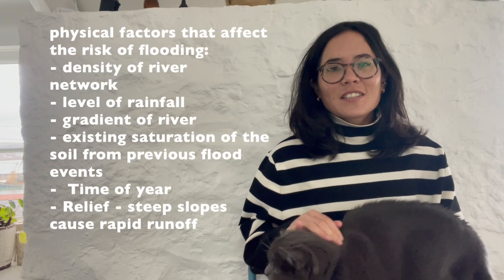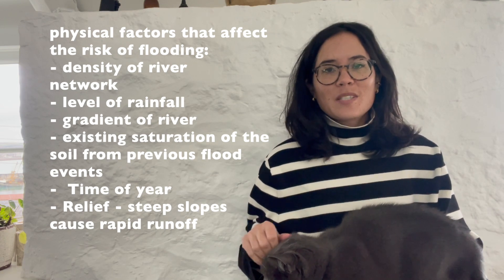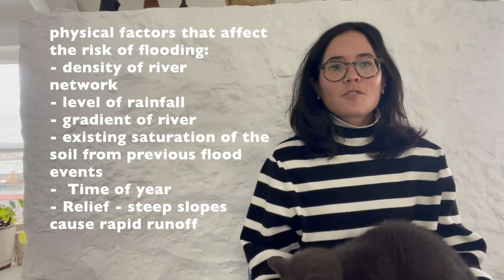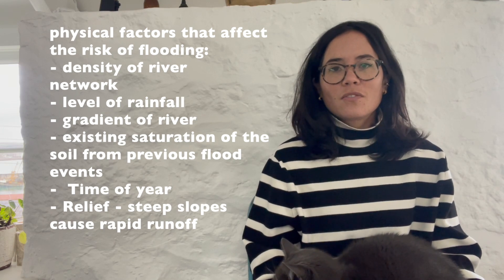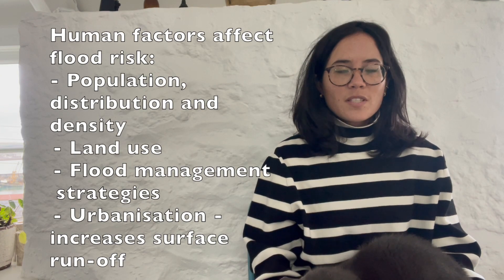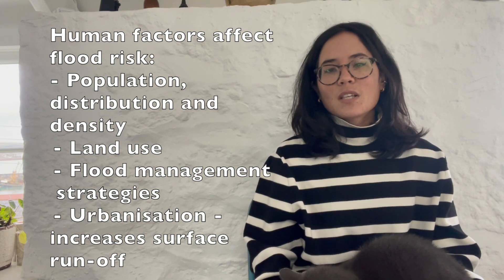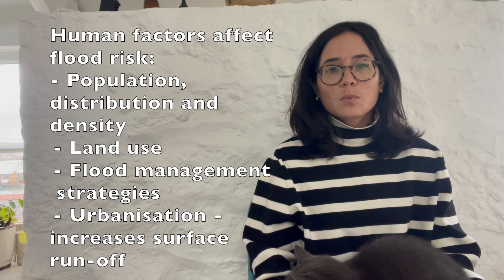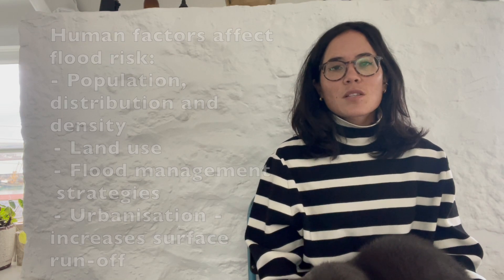Factors Affecting River Flood Risks | GCSE & IGCSE Geography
Hazel talks through the various risks that can lead to river flooding.

These SwH Learning videos are designed to help with your GCSE or IGCSE Geography revision.